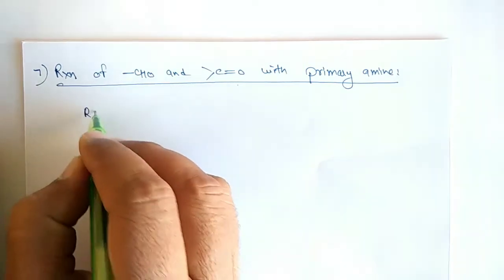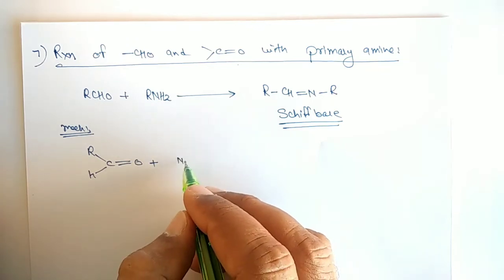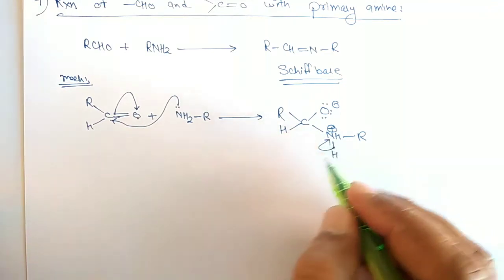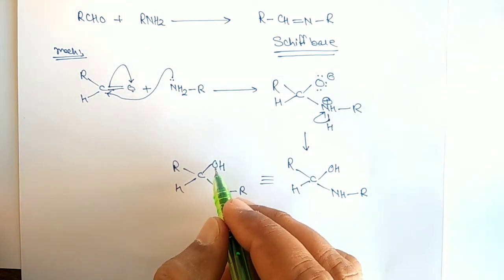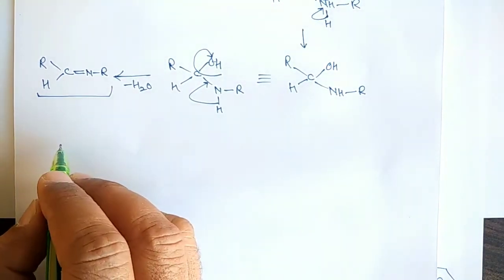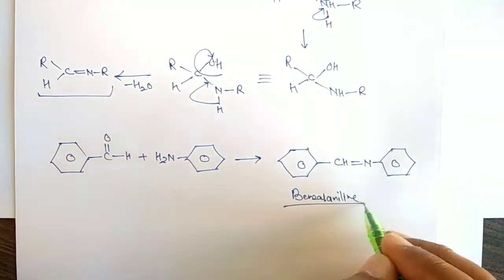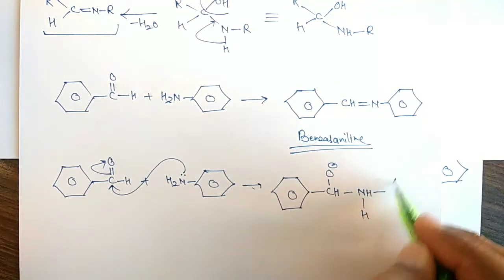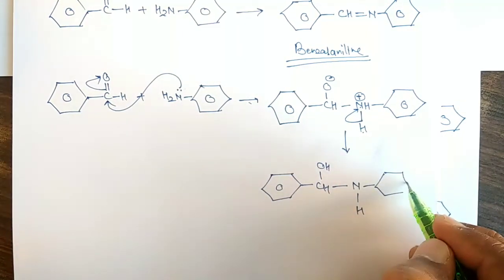L-22 II Reactions of aldehydes and Ketones with Primary Amine II Mechanism II NEET, Dr Sarbjit Rala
neet 2019,
aiims 2019,
neet exam,
schiff base,
schiff base reaction,
schiff base formation,
reaction of amine with aldehyde and ketone,
organic chemistry,
amines,imines,
schiff base formation reaction,
mechanism of schiff base formation,
chemical reaction of aldehyde and ketone,
important reaction of aldehyde ketone and carboxylic acid,
naming reaction of aldehyde ketone and carboxylic acid,
Dr Sarbjit Rala